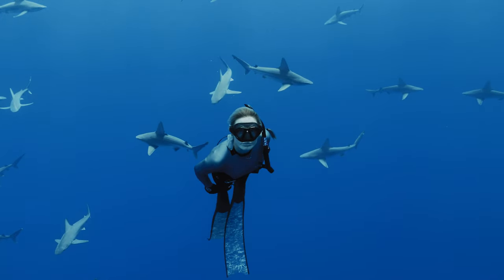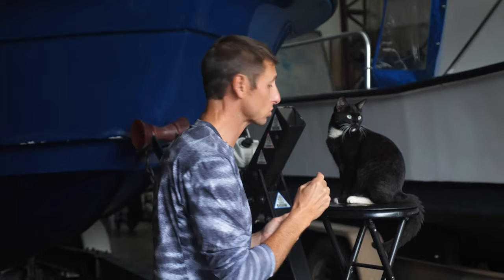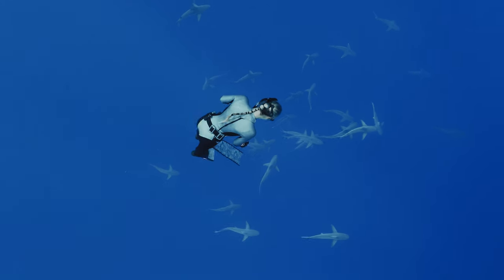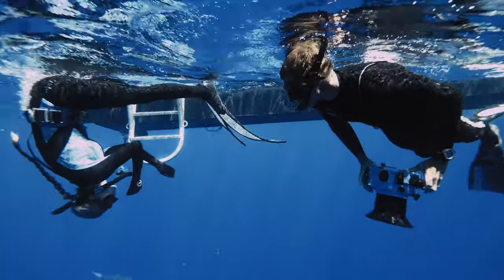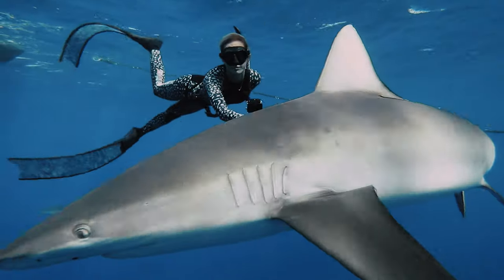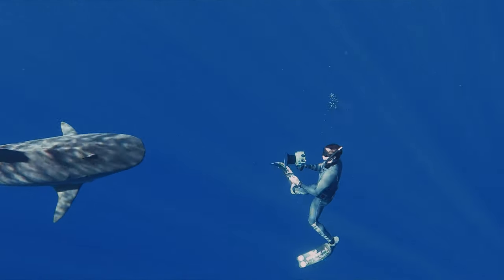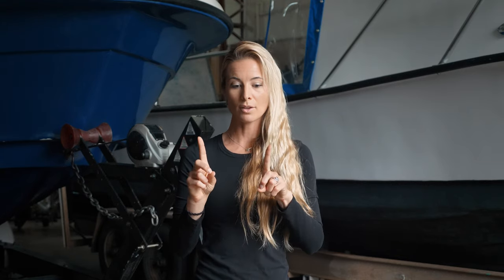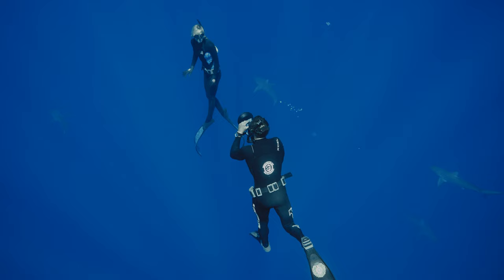Advanced Shark Diving Episode 3- Looking around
Advanced Shark Diving Episode 3.   Ocean Ramsey and Juan Oliphant cover the importance of continually scanning around you to constantly assess the behavior and proximity of all sharks in the area.  Many people have blind spots and get locked in and focused in one direction for far too long. Train yourself to adapt for safety considerations. Learn more by joining Ocean or Juan out on a trip @oneoceandiving book online at OneOceanDiving.Com